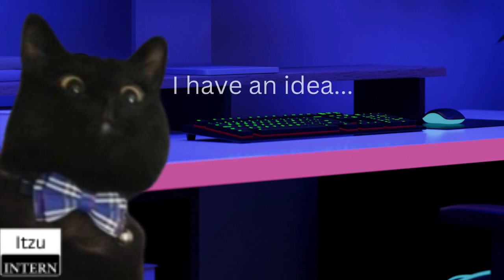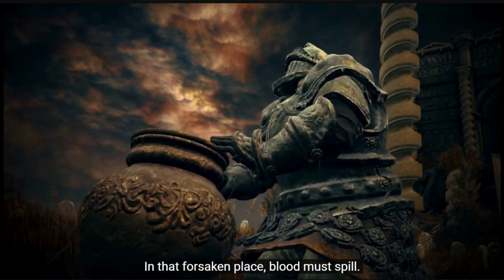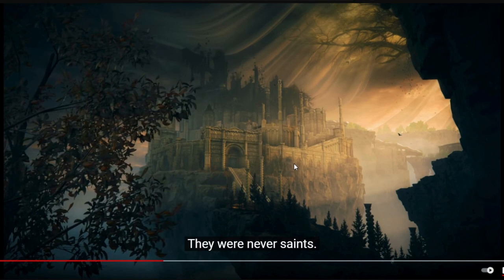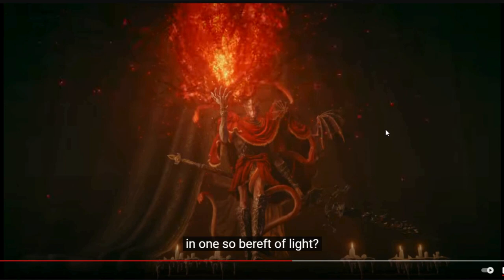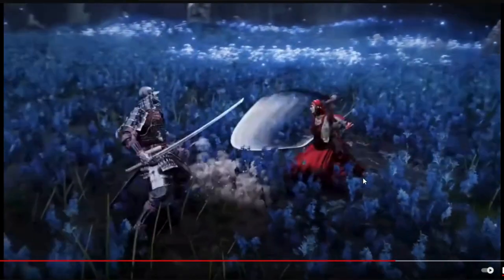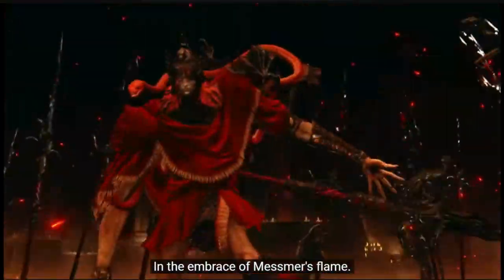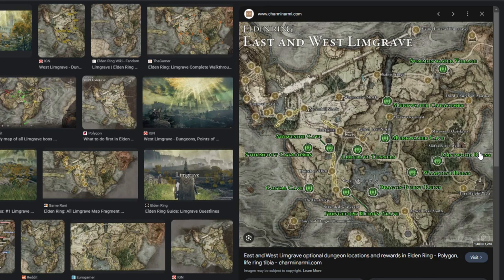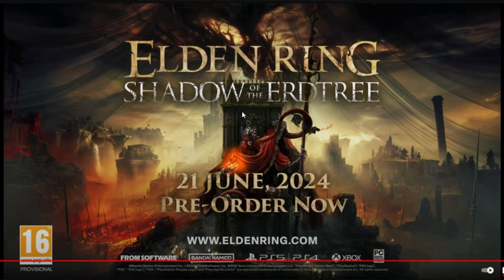Analyzing the ELDEN RING DLC Trailer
Thanks to Intern Itzu's efforts, I was able to get my hands on the DLC trailer... time to endlessly analyze details that probably won't even matter. Also, Itzu never got that kibble.

'Defense Matrix' by Vyra 🇧🇪 | Retro Music (No Copyright) 📍